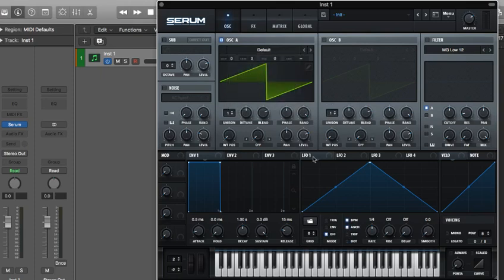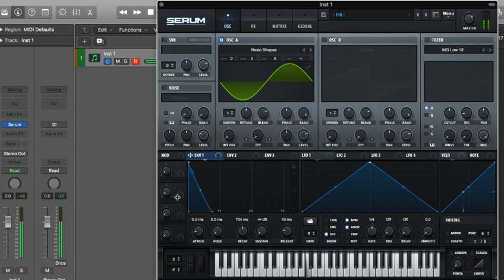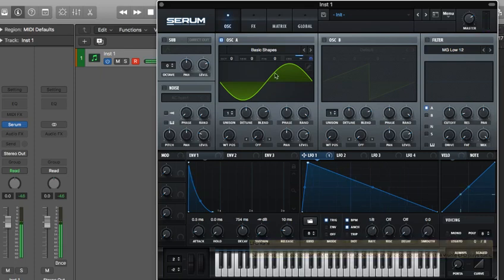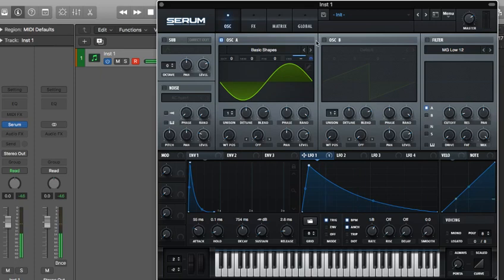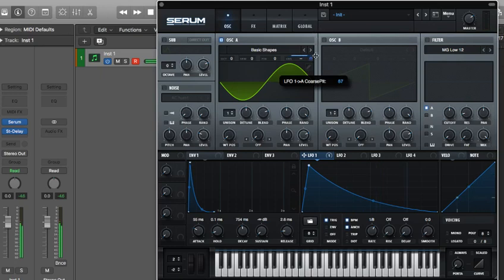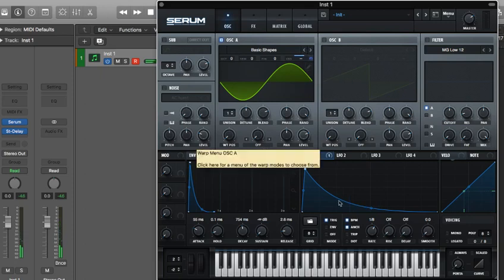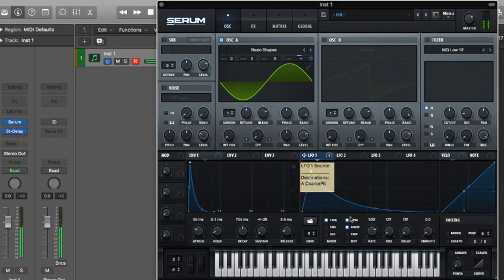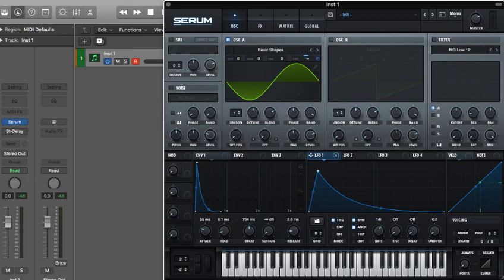how to make a lil bubble blip Serum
beginner sound design tutorial on how to make a lil bubble blip noise that has been used in alot of my tracks.